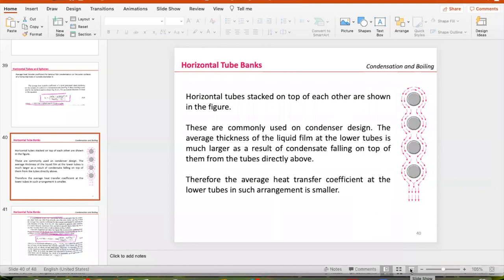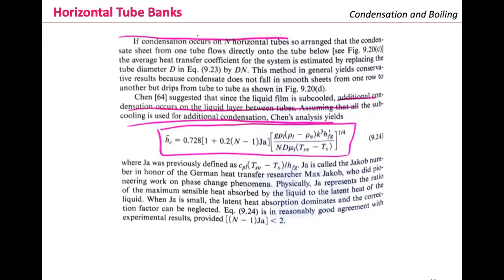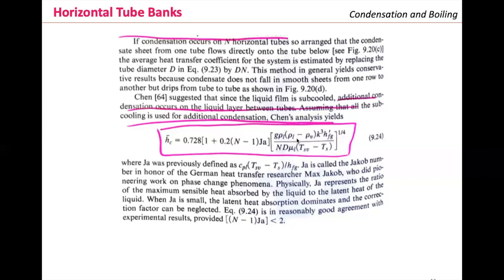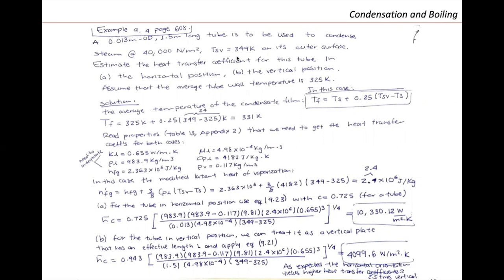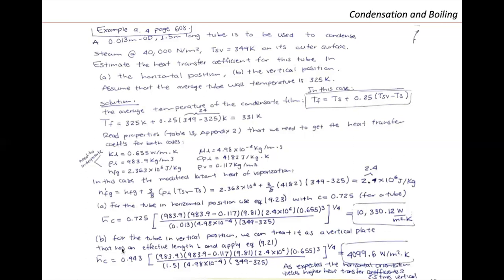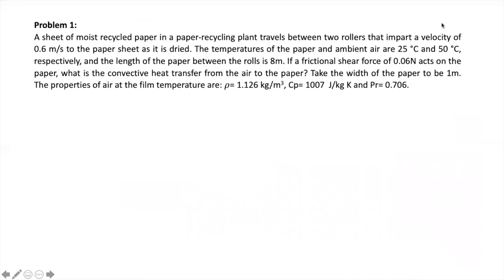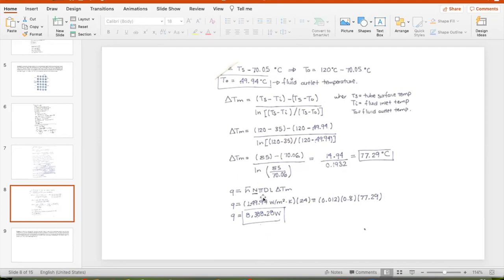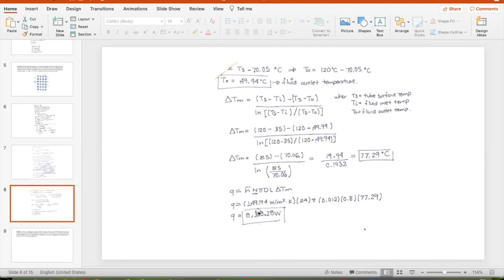Heat Transfer (Lecture 21)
Welcome to Dr. Maria L. Carreon's lecture series. This lecture series covers the Heat Transfer with phase change with problem-solving examples.

Timestamps
0:00 Heat Transfer by Dr. Maria Carreon
0:11 Horizontal Tube Banks
6:33 Problem Solving: Condensation of steam on tubes
10:29 Film condensation inside horizontal tubes
11:10 Important to recall for design course
14:09 Problem Solving: Additional #1
21:53 Problem Solving: Additional #2